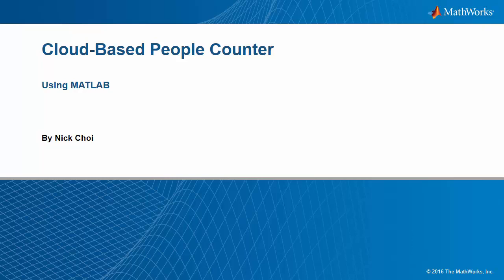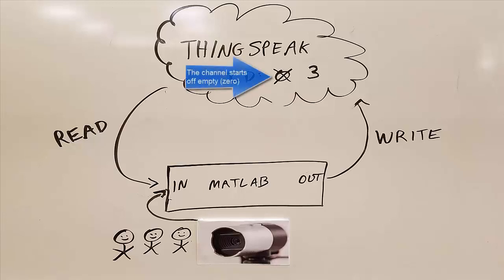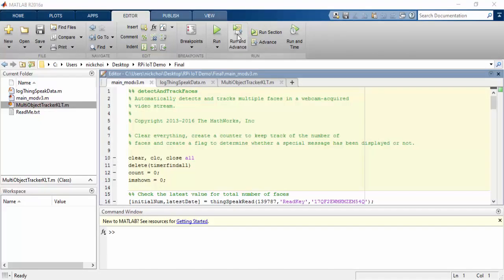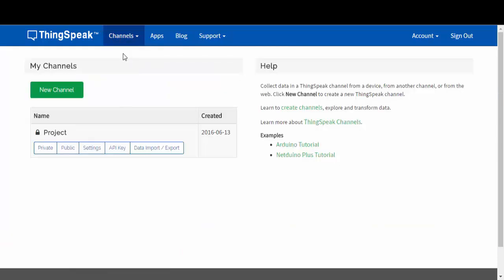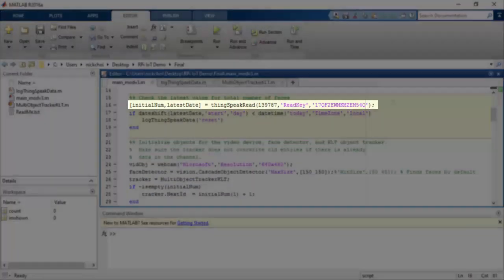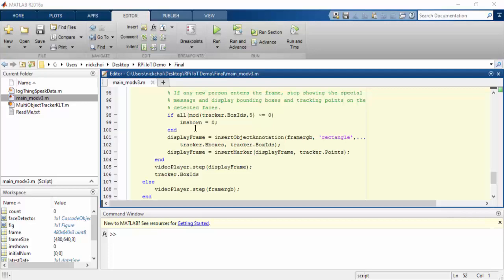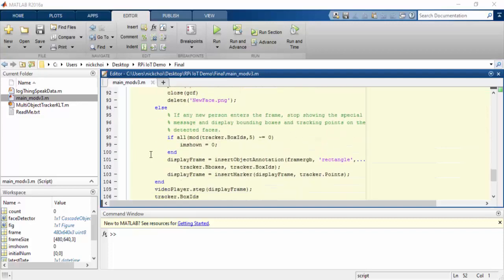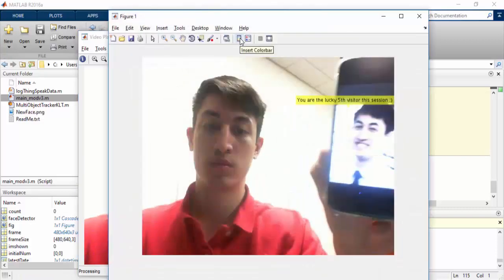Creating a Cloud Based People Counter Using MATLAB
Use a USB webcam and Computer Vision System Toolbox™ to detect faces within a video feed. The ThingSpeak™ IoT platform is used to track the number of people by transferring data to the cloud.